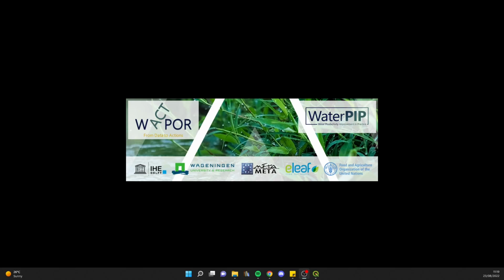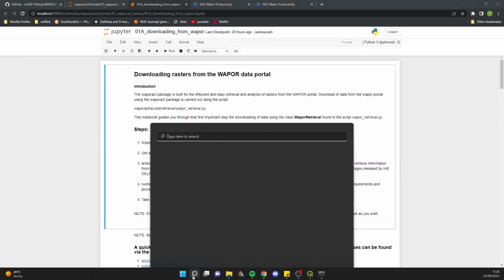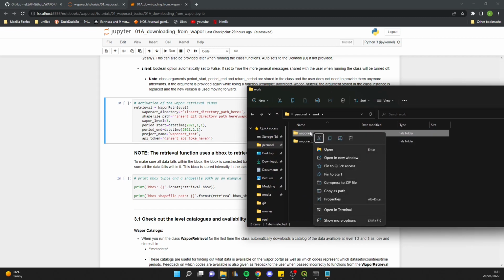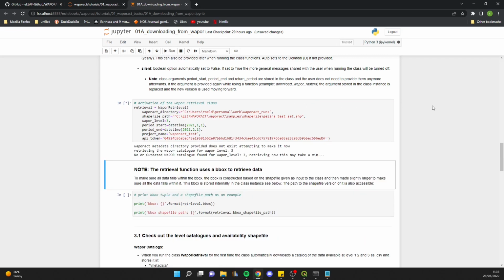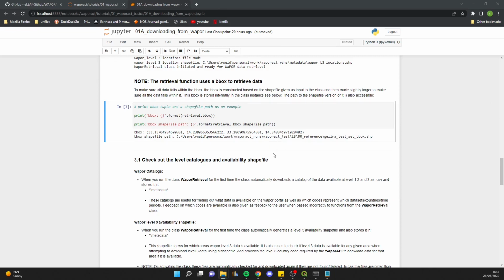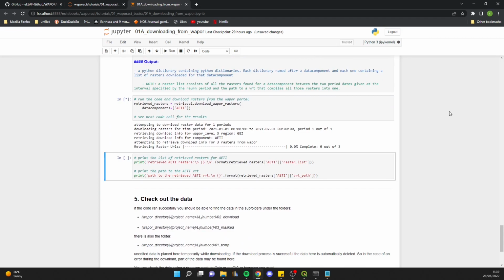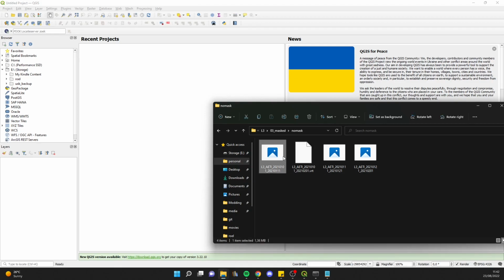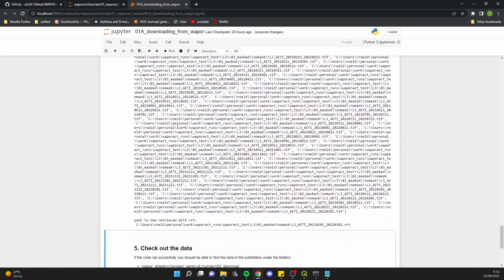WaPORACT tutorial 1A: downloading WaPOR rasters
This tutorial walks the user through the download of rasters from the WaPOR portal. For installation of the WaPORACT package please see the previous video